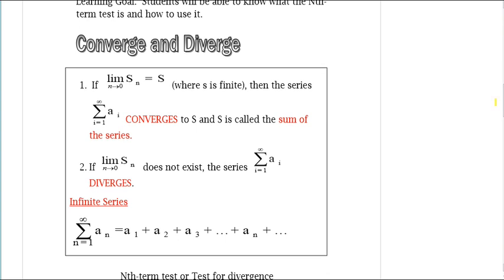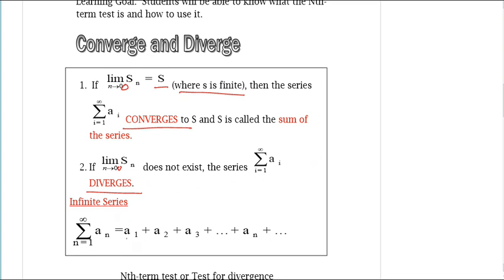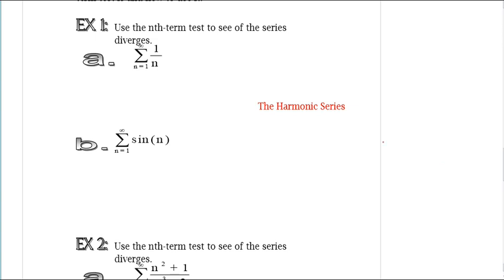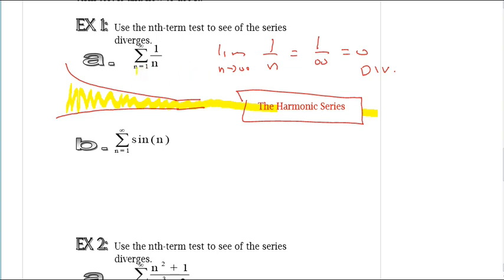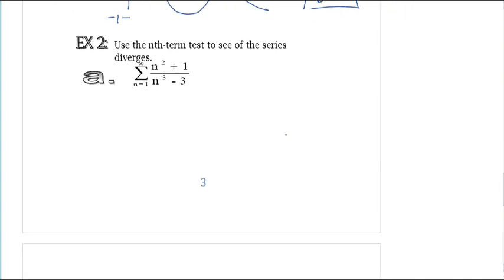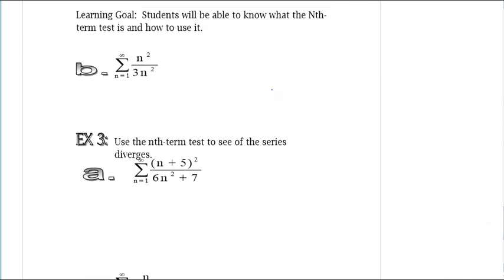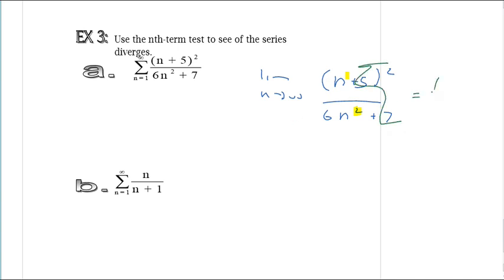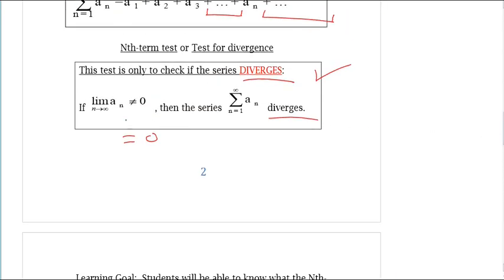Nth Term Test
Calculus II - Nth term Test